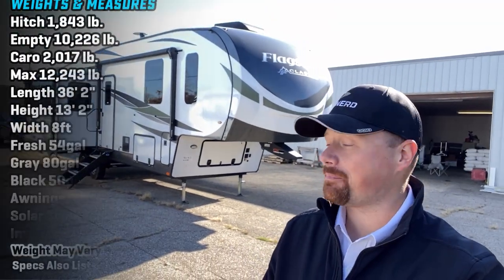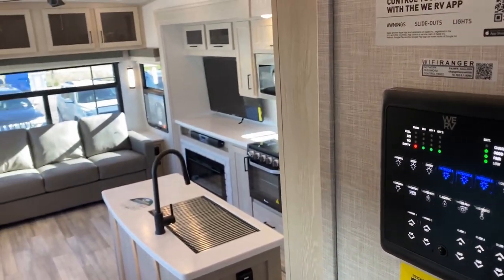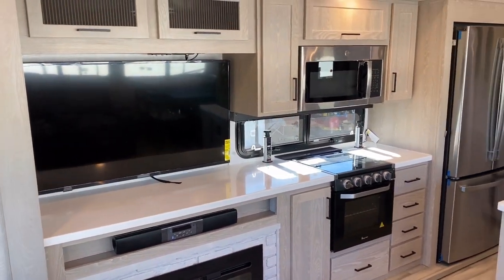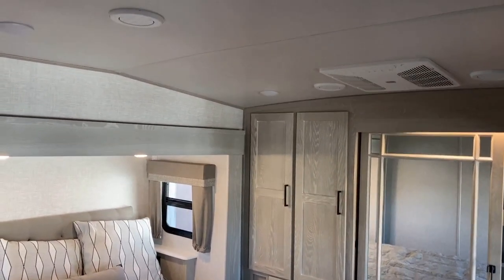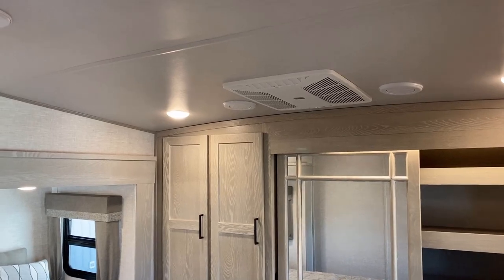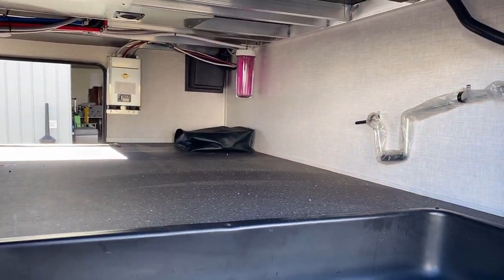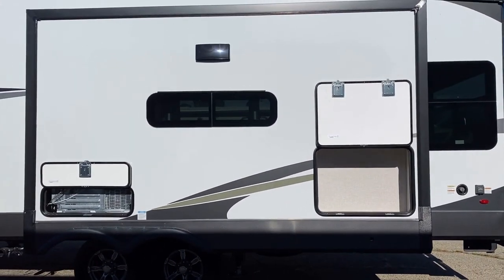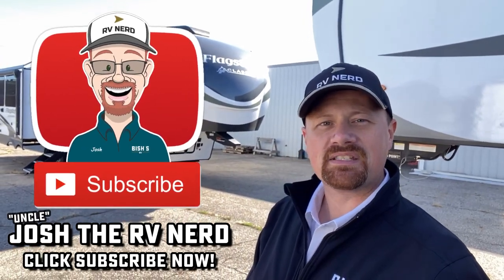The Best Full Time RV You Never Considered Until Now!! 2023 Rockwood 8294BS Fifth Wheel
2023 Forest River Rockwood Signature Ultra Lite 8392BS Couple's Camping Fifth Wheel with Camp-Side Windows!!

This is a common layout but I REALLY like how they did the entertainment & kitchen exchange a little differently! It allows this RV to look and feel larger while also providing potentially unmatched counter top space in this fifth wheel's kitchen!

Weights & Measures:
Caro 2,017 lb.
Width 8ft
Fresh 54gal
Gray 80gal
Black 50gal
Awnings 10' & 12'6"
Solar 200w
Inverter 1,000w

00:00 RV Overview
02:04 Stepping Inside
06:44 Storage & Seating
09:15 Bathroom
10:50 Bedroom
13:13 Road Mode
14:19 Exterior
21:22 Subscribe Now for more!